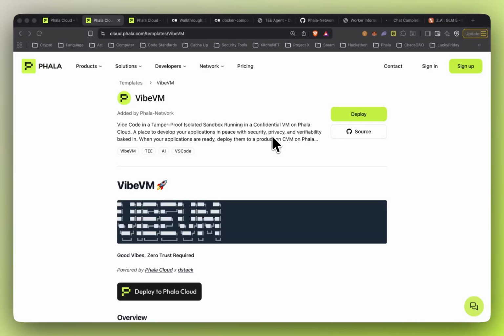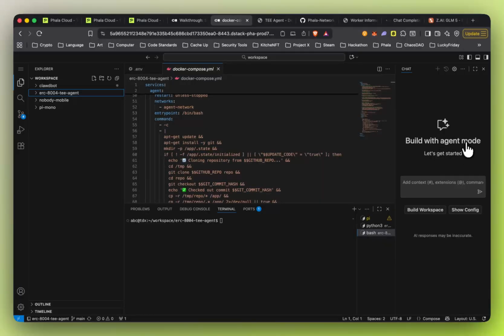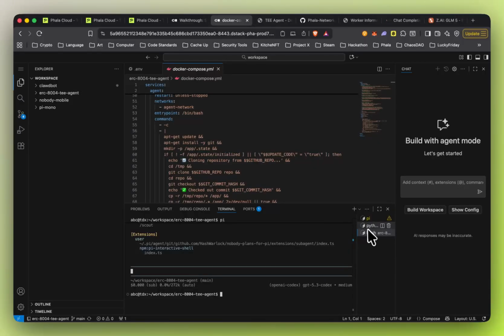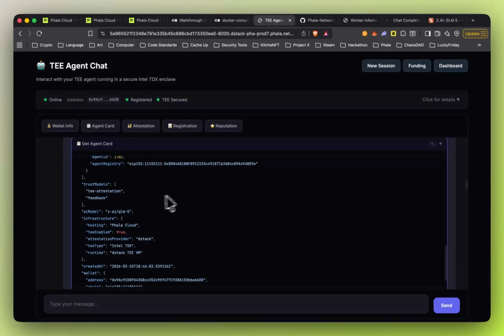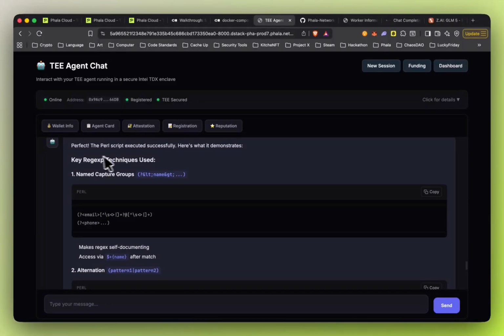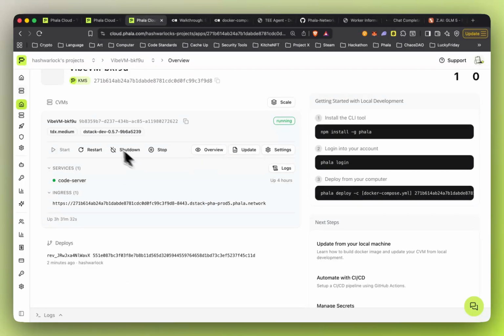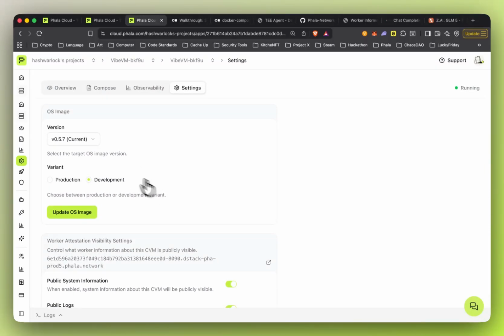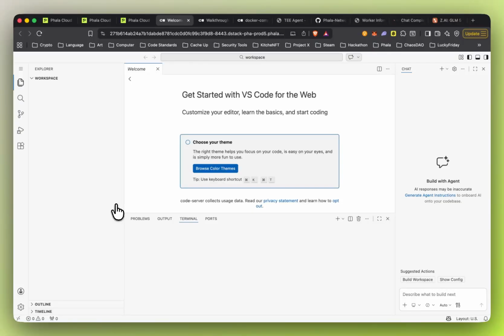This Might Be The Final Boss Dev Environment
In this walkthrough I demonstrated how to run a “VibeVM” — a development environment inside a Confidential VM — to test applications and deploy staging environments with automatic port forwarding to the hosted service.

Key capabilities include:
- Remote web IDE access with password-protected authentication
- Support for custom system dependencies installed at runtime
- Docker-in-Docker execution for containerized workflows
- Externally accessible staging environments immediately available through port forwarding

This setup enables developers to spin up isolated, secure environments quickly while preserving the flexibility of a full development server.